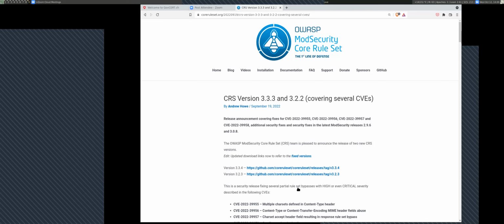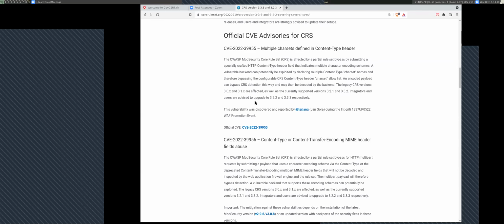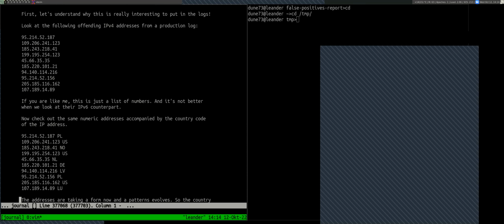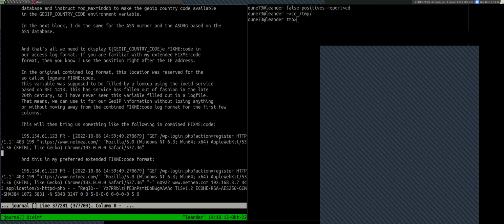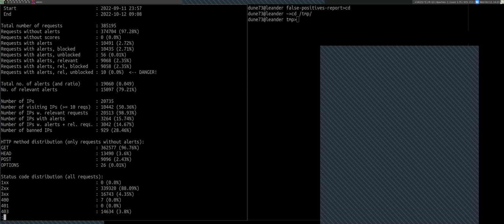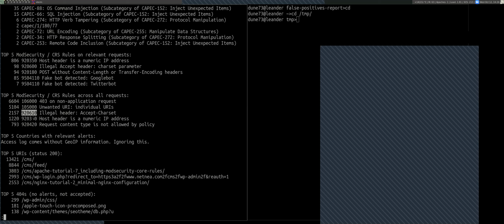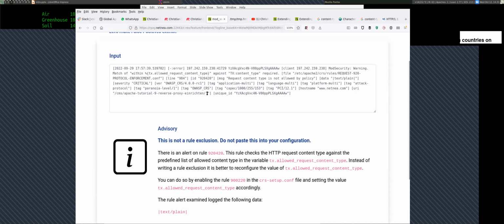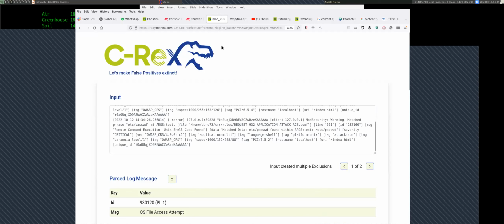Christian Folini's ModSecurity / CRS Webcast #2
* News: New CRS security releases 3.2.2 / 3.3.3, which CVEs they are covering and why you should update
* Tech: Using GeoIP functionality with ModSecurity (also see blog post
* Operation: Live analysis of production logs
* C-Rex: Multi-event view
* Upcoming course date: Public online course Nov 28/29; inhouse course dates available on request